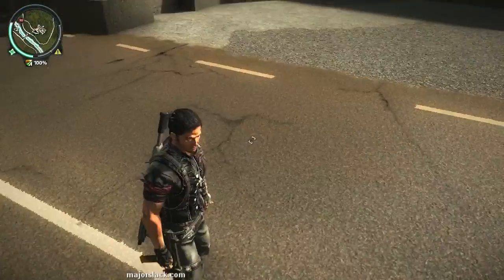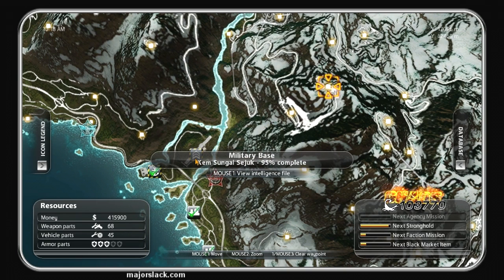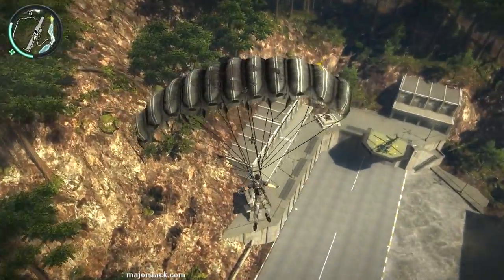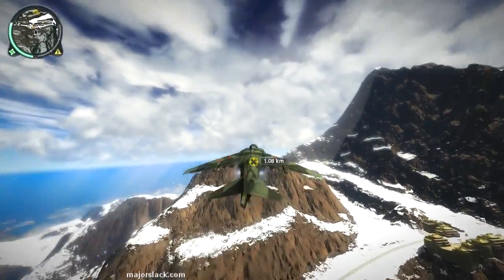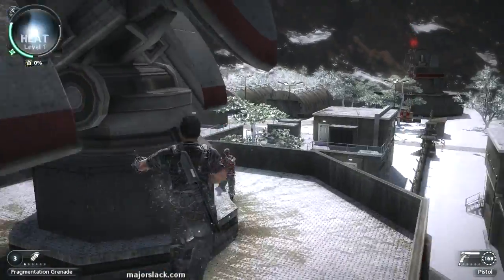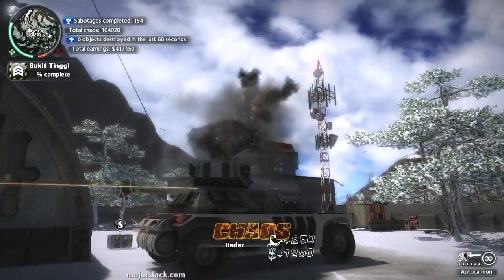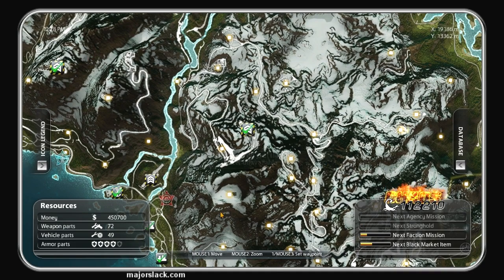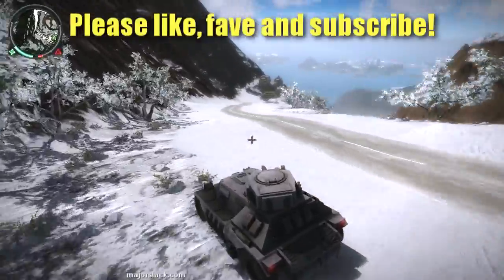Just Cause 2 Walkthrough - Part 15 - Bukit Tinggi, 100% (Another Rip Roarin' Razorback Run!)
Welcome to my Just Cause 2 walkthrough! Here are detailed instructions on how to do a 100% completion of the Bukit Tinggi military base.

Just Cause 2 is an action-packed smash-em-up open world video game released in 2010. Just Cause 3 is set to be released December 1st, 2015.

~ M4]0r 514cK